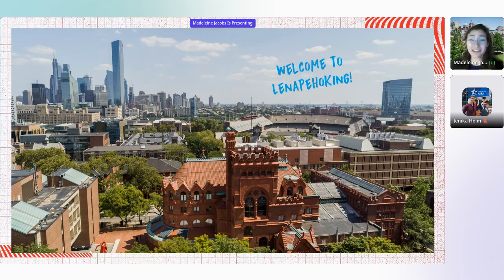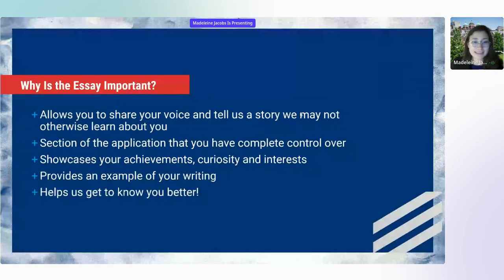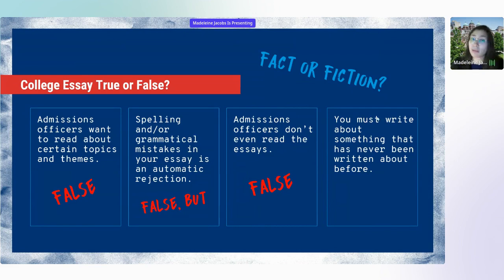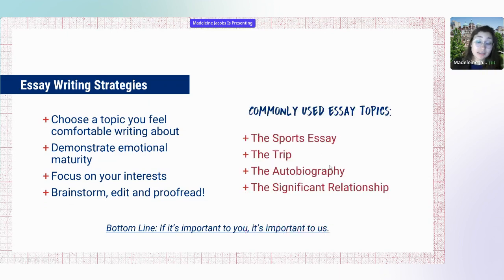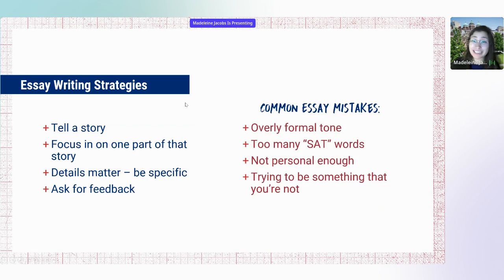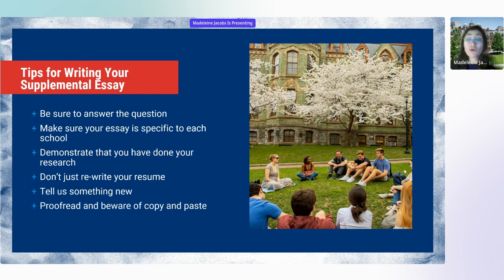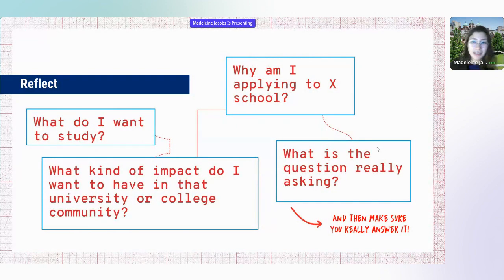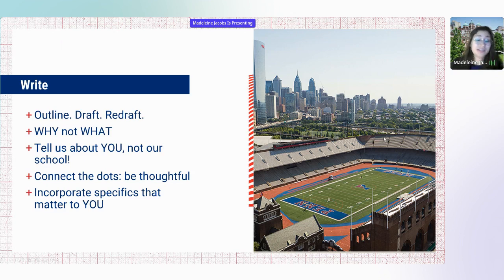AdmissionsTalk Writing your Common App and Supplemental Essays